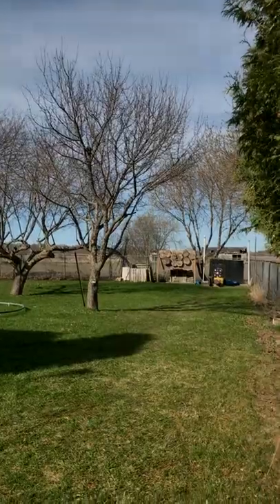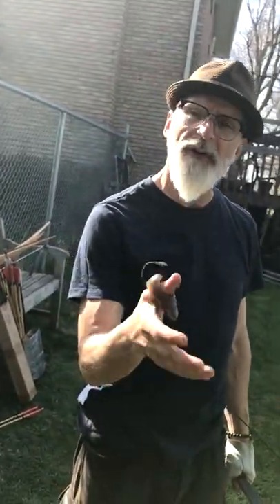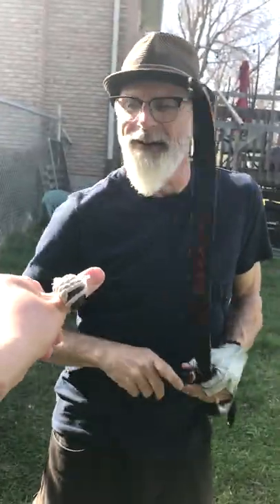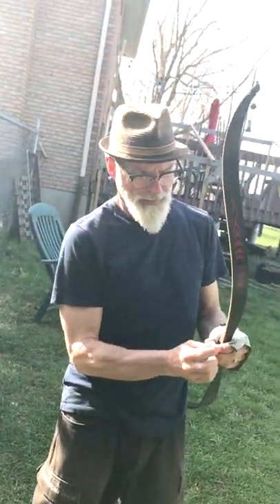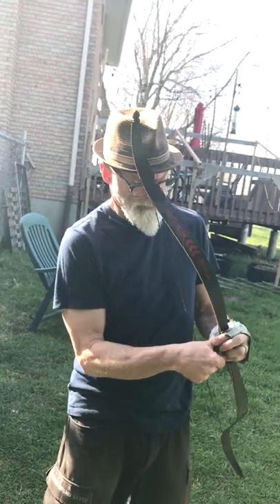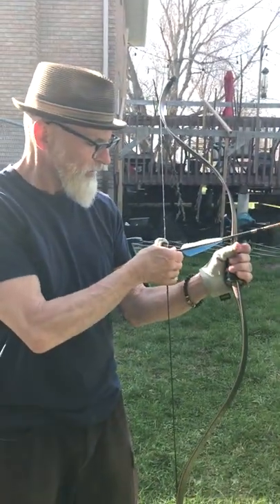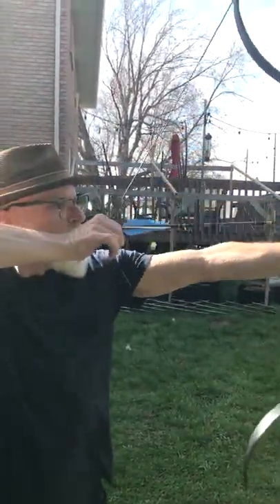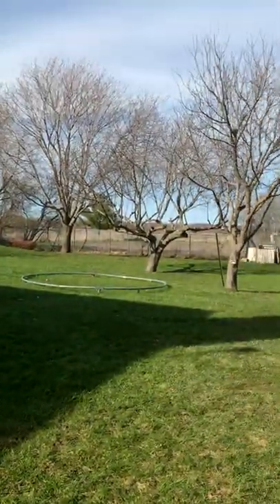Korean Horn Thumb Rings by Daylite Archery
Horn male and female thumb rings you can buy from Daylite Archery

Traditional bow Thumb rings.

Hand made Korean bow thumb rings by genuine cow horn.  Protect fingers while holding string and shooting. more comfortable than finger gloves.

Specification;

- Type: Male (Long hooking)

- Size: 19mm-23mm

Specification;

- Type: Female (Short hooking)

- Size: 19mm-23mm